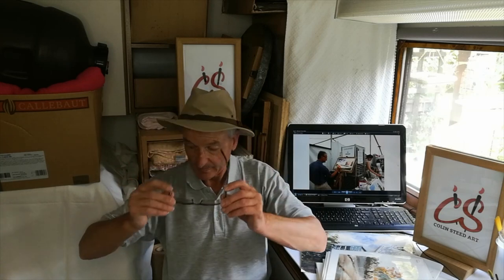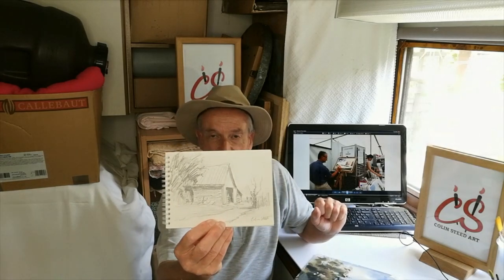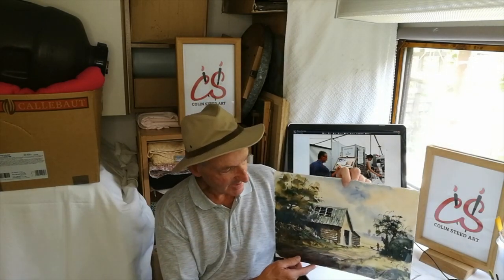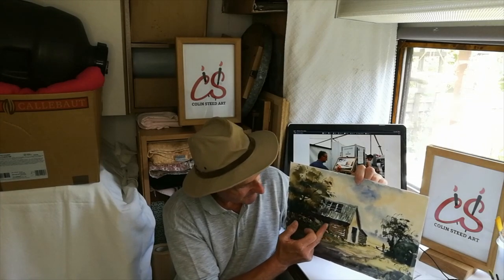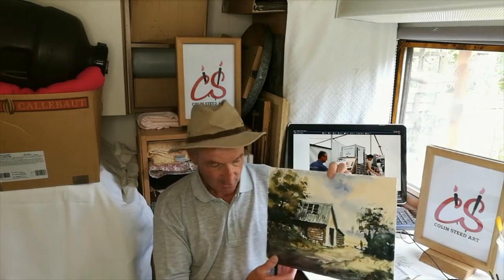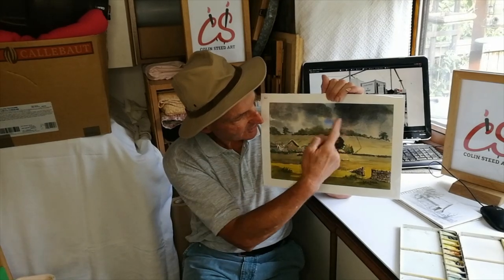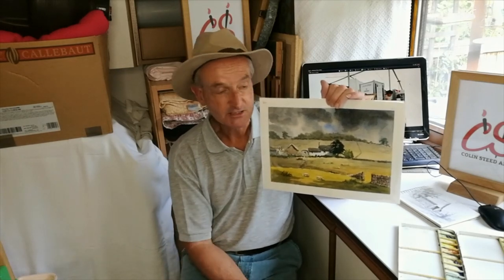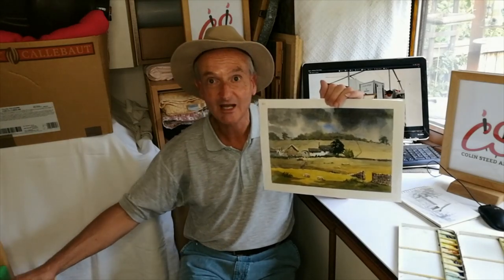Colinsteedart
Fine Art Tutorials